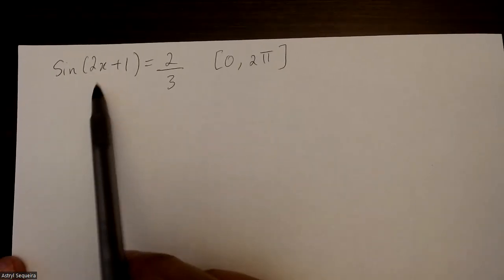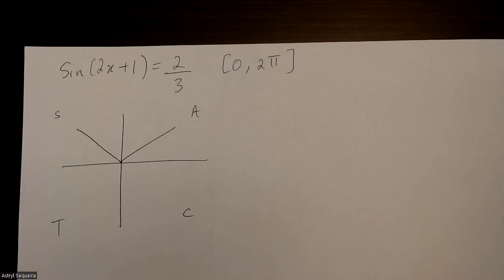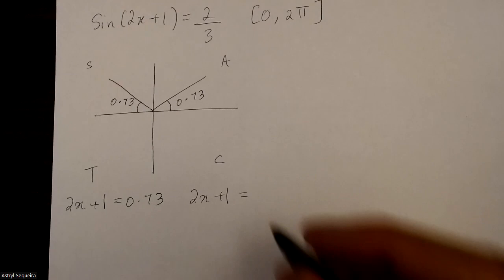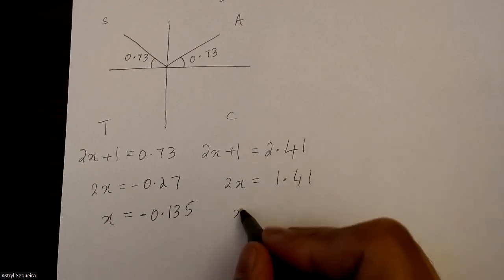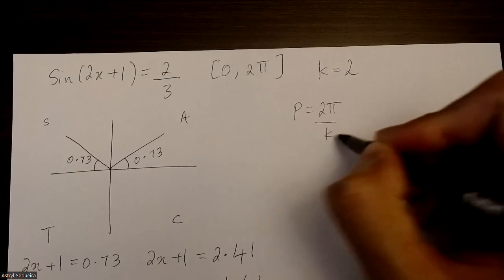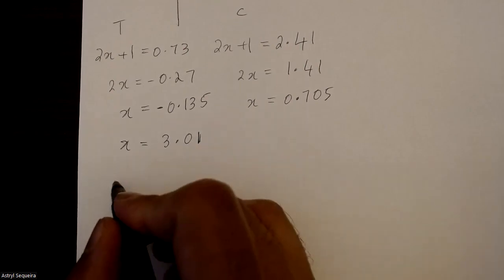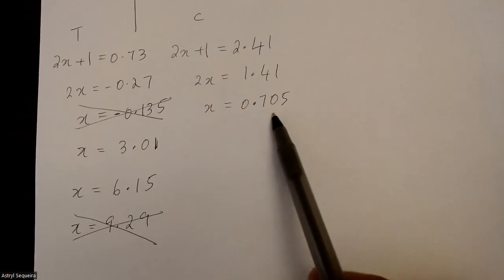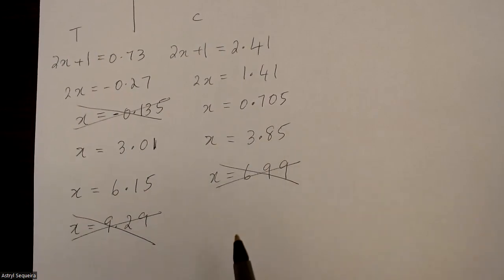Grade 11 IB math - Solving Trig Equation (Ch 9B)